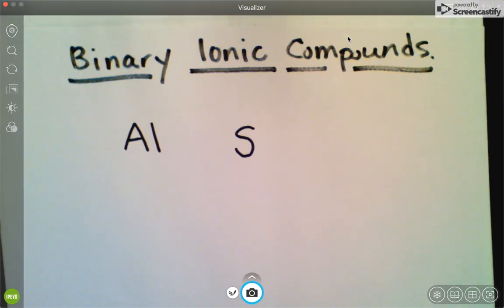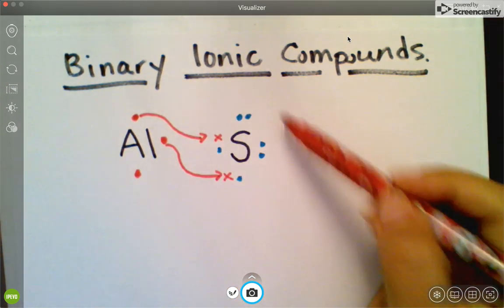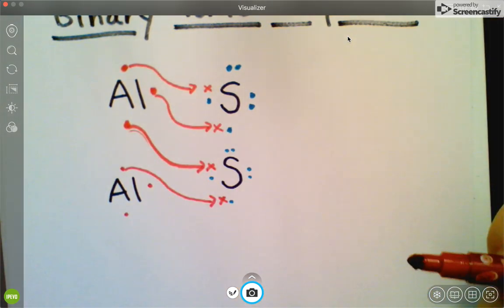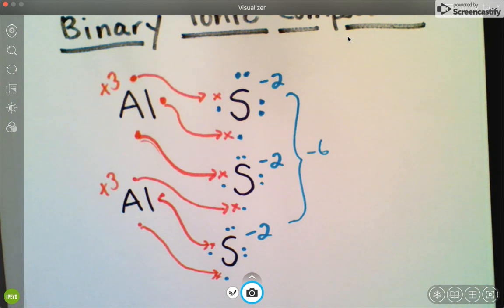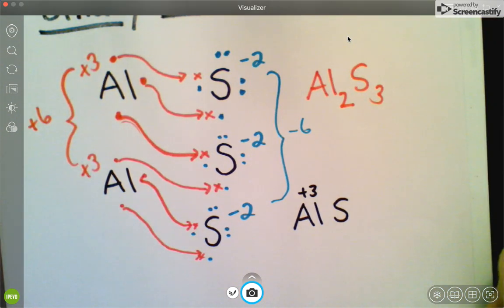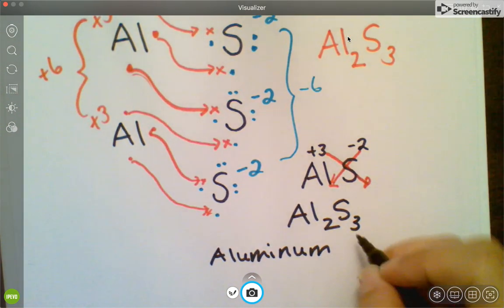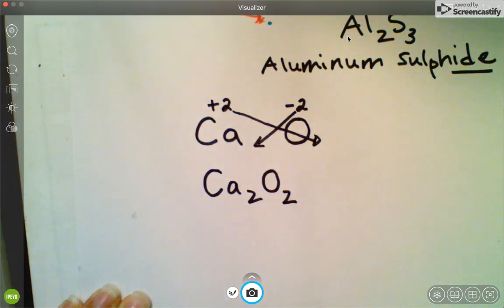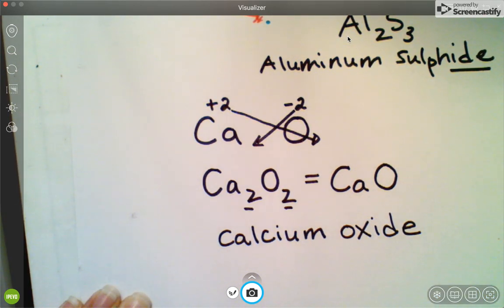Single Valence Binary Ionic Compounds - Nomenclature and Formula Writing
This is a quick video on  how to name binary ionic compounds where the first element only has one valence option.  This will first be accomplished by using Lewis structures and then by using the criss cross method.